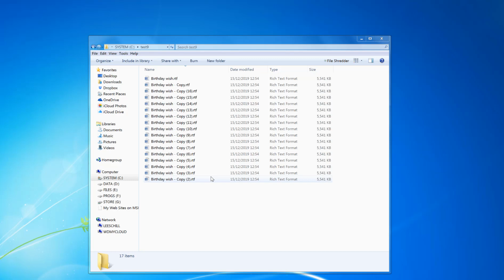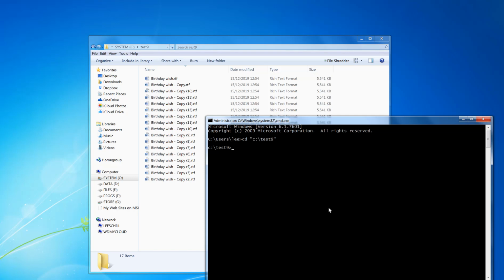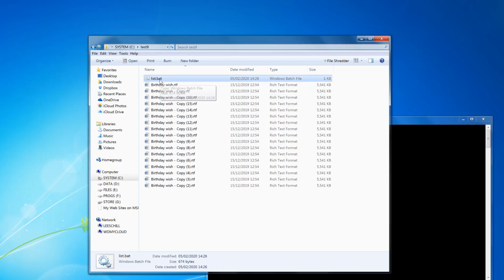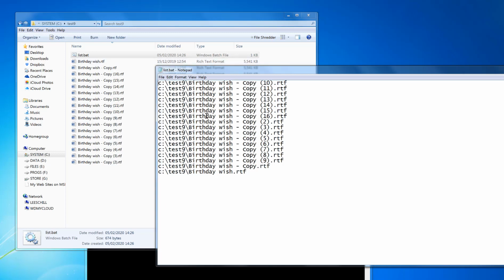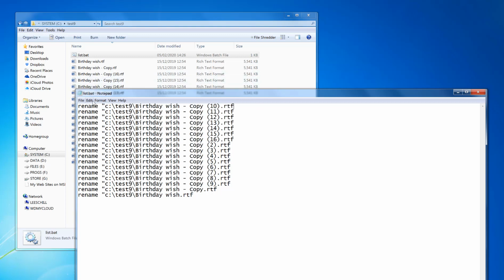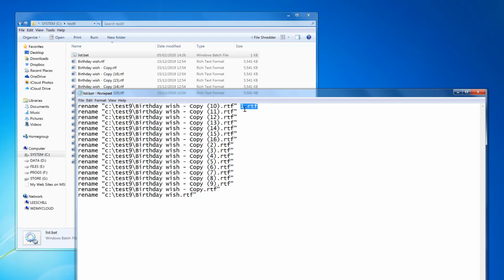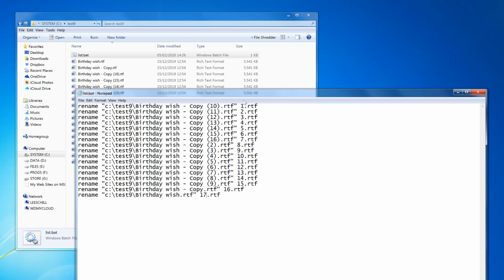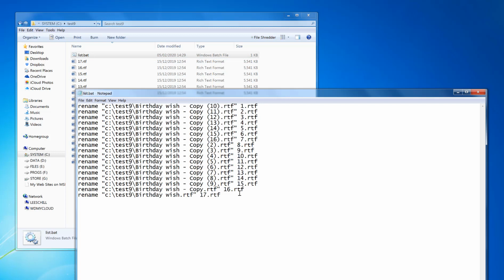How to batch rename files without any bought software like excel or any other 3rd party programs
Nice easy tutorial on batch file scripting in MS DOS.
commands used:-

cd c:\test9
dir /b /s  (greater than symbol) list.bat